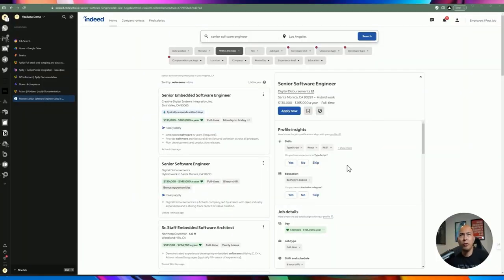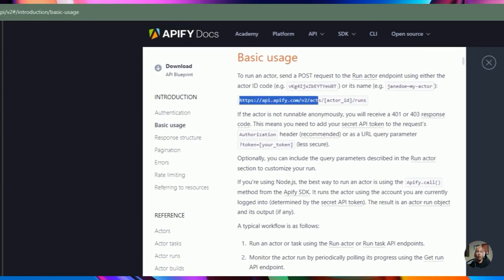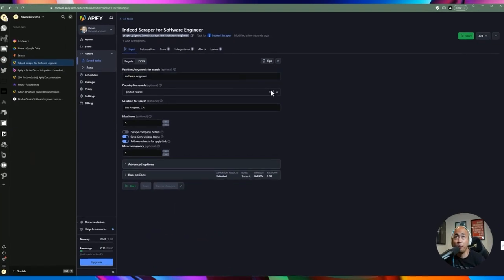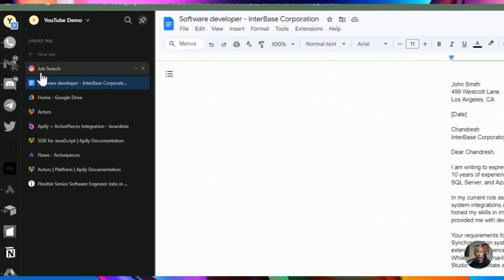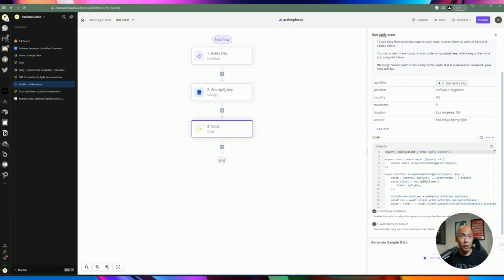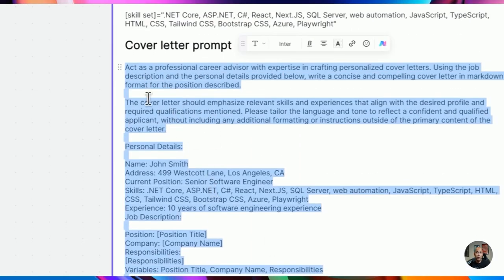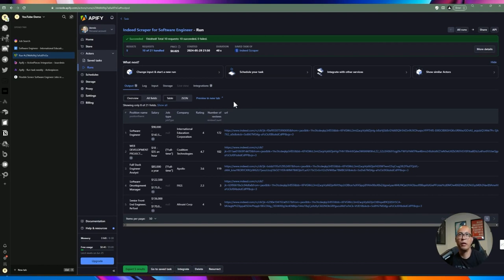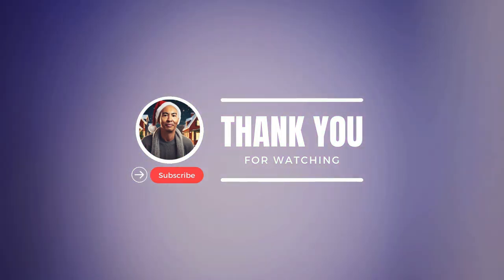Let's Automate your Job Search w/ ActivePieces + Apify + GPT 4o 🤖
Discover practical tools for job searching automation using Apify and ActivePieces. Speed up applying on platforms like Indeed with this tutorial!

CHAPTERS
00:00 Introduction
01:09 Introducing Apify
02:09 Exploring Actors
03:10 Job Search Example
05:12 Using Apify SDK
08:08 API Features
13:12 Creating Tasks
19:57 Running Tasks
30:44 Checking Status
32:09 Generating Cover Letters
49:00 Conclusion

📬 QUESTIONS?